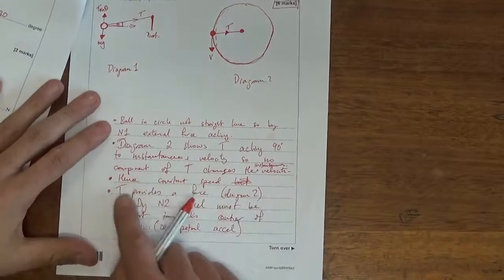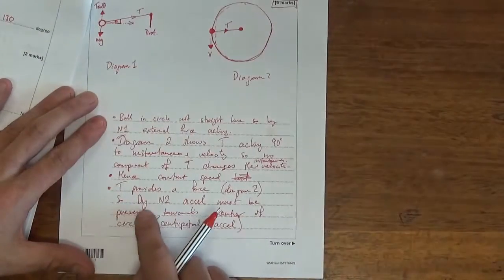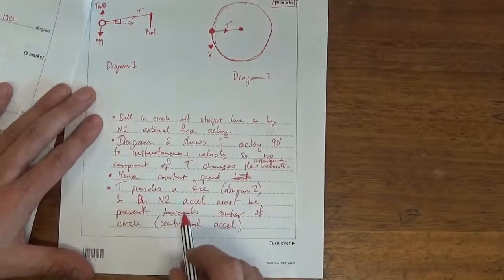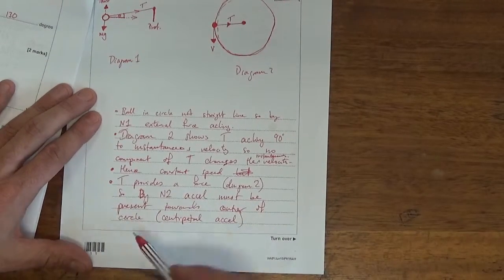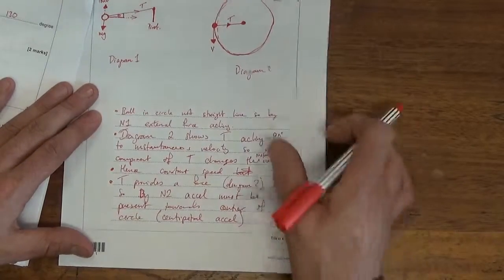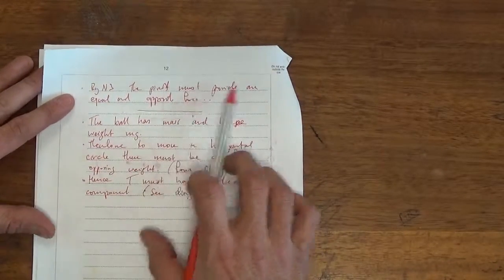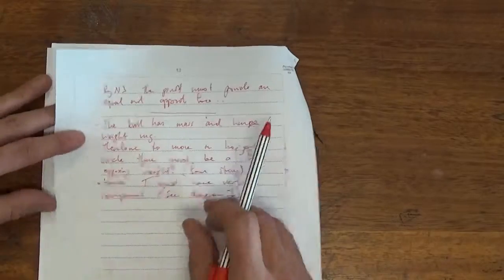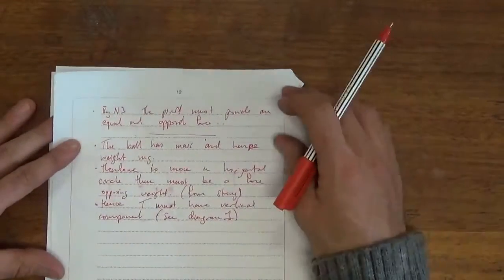A2 AAE2 2016 answers 2